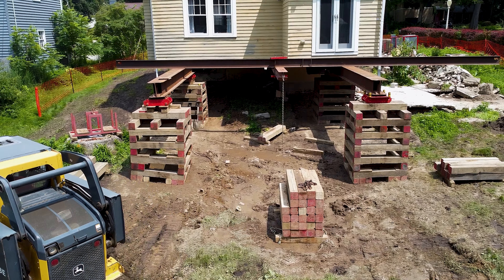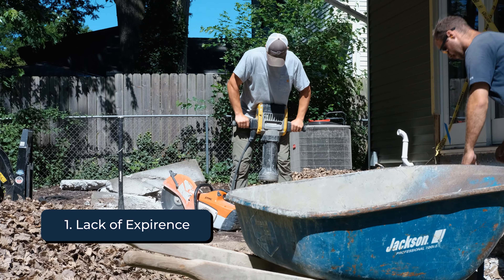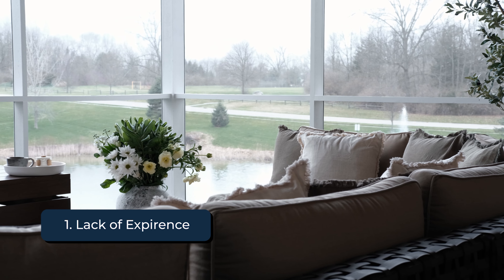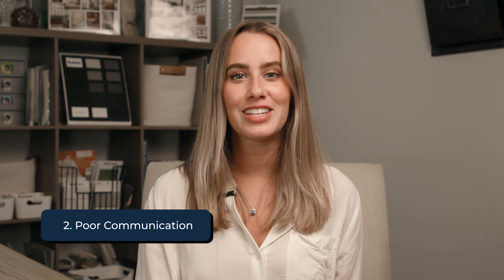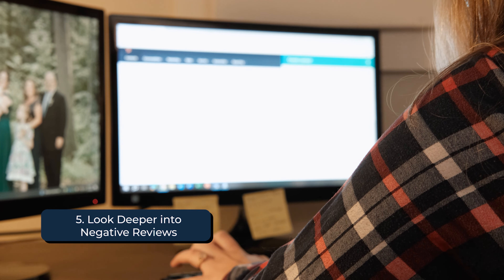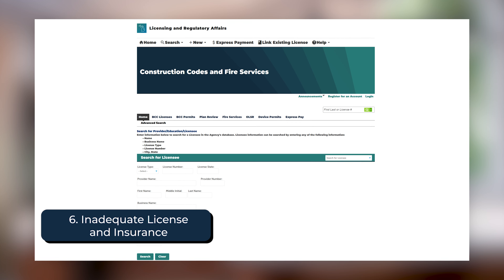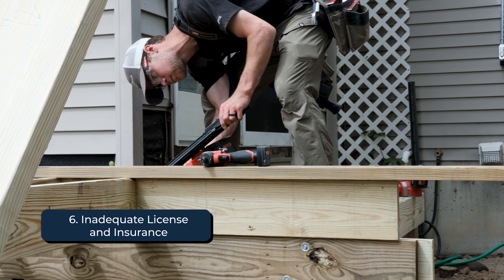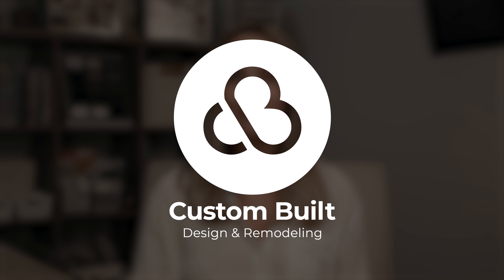6 Red Flags That Your Remodeling Contractor Can't Handle Unexpected Challenges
Have you ever felt the anxiety of wondering if your remodeling contractor is truly up to the task? When unexpected challenges arise during a home remodel, the last thing you want is a contractor who falters under pressure. In this video, you will learn the key red flags that indicate your remodeling contractor may not be able to handle unexpected challenges.

Want more information on our Proven Process? Check out this page on our website that goes over every single step

Timestamps:
0:00 - Introduction
0:39 - 1.  Lack of Experience
1:01 - 2. Poor Communication
1:34 - 3. Contingency Plans
1:58 - 4. Unclear Agreements
2:31 - 5. Negative Reviews & Complaints
3:03 - 6.  Inadequate Licensing
3:27 - Learn More About Our Proven Process